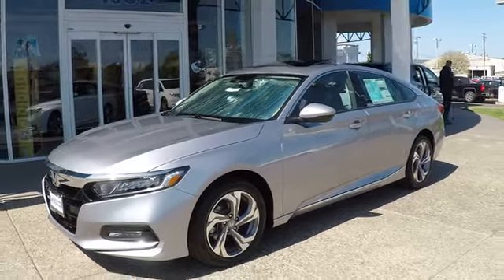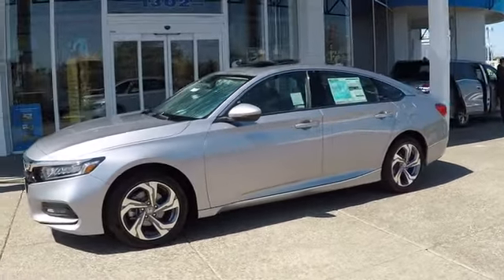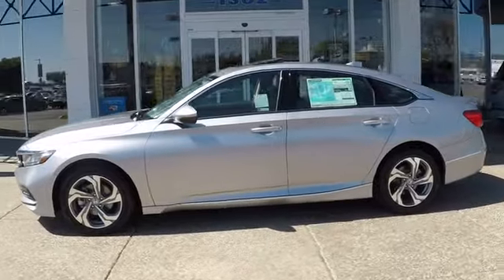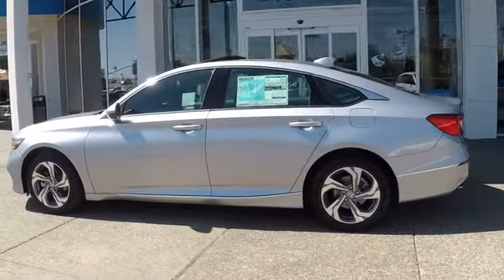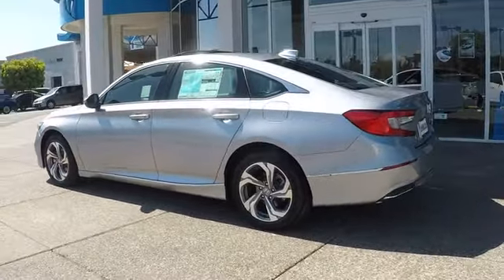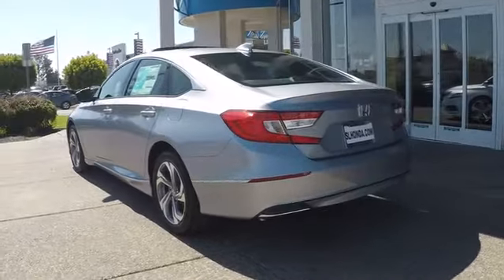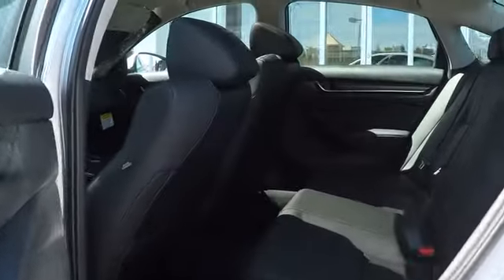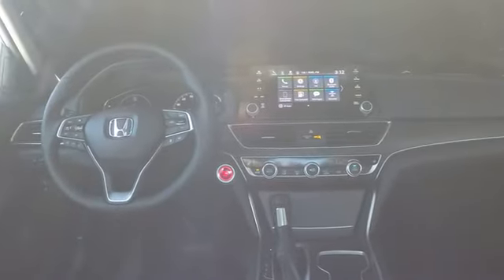2018 Honda Accord EX-L Sale Price Lease Bay Area Oakland Alameda Hayward Fremont San Leandro CA 4182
Lunar Silver Metallic 2018 Honda Accord EX-L Sale Price Lease Bay Area Oakland Alameda Hayward Fremont San Leandro CA

Delivers 38 Highway MPG and 30 City MPG! This Honda Accord delivers a Intercooled Turbo Regular Unleaded I-4 1.5 L/91 engine powering this Variable transmission. Wheels: 17 Machine-Finished Alloy, VSA Electronic Stability Control (ESC), Valet Function.*This Honda Accord Comes Equipped with These Options *Trunk Rear Cargo Access, Trip Computer, Transmission: Continuously Variable, Tires: 225/50R17 AS, Systems Monitor, Strut Front Suspension w/Coil Springs, Steel Spare Wheel, Speed Sensitive Variable Intermittent Wipers, Single Stainless Steel Exhaust, Side Impact Beams.* Visit Us Today *A short visit to San Leandro Honda Dealer located at 1302 Marina Blvd, San Leandro, CA 94577 can get you a tried-and-true Accord today!